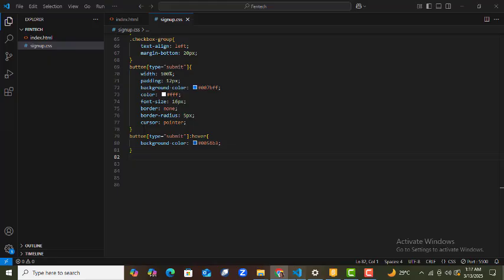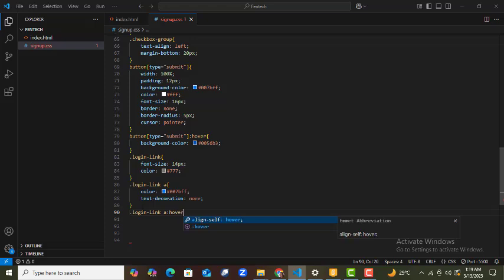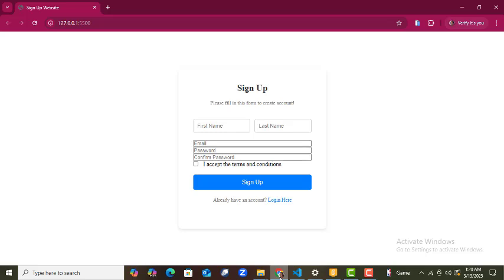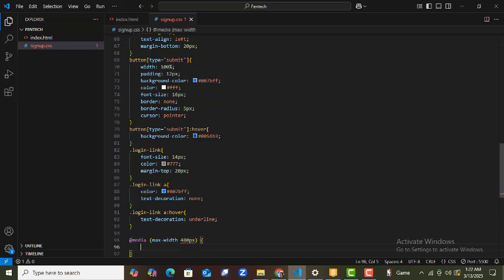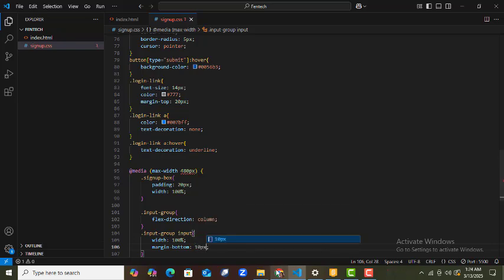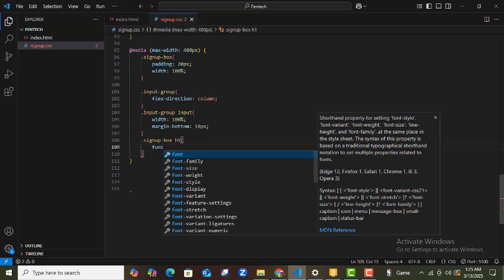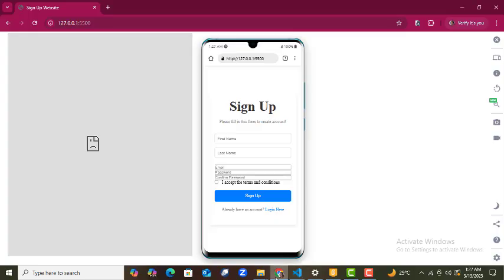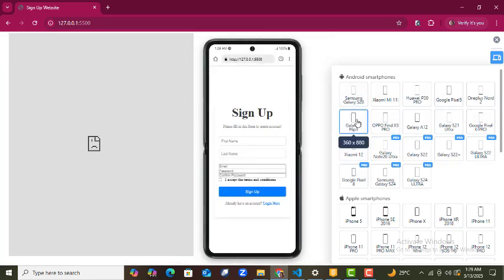Final steps to creating a sign up page| Fentech Tutorial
"In this video we complete our series on building a sign up page. Here we dive deeper into the training and enhance user experience".